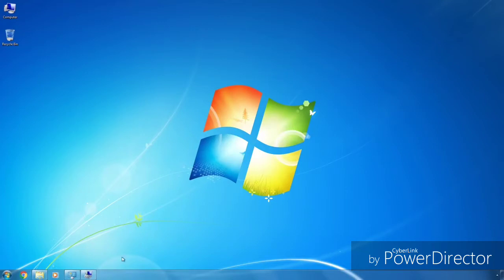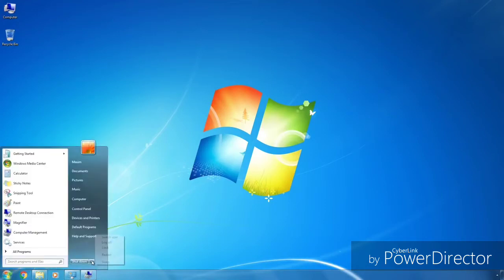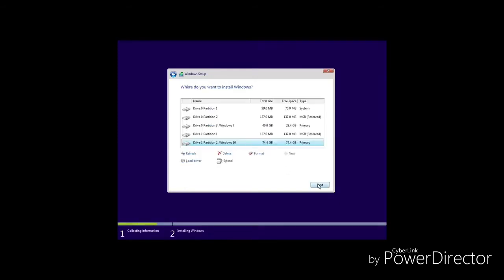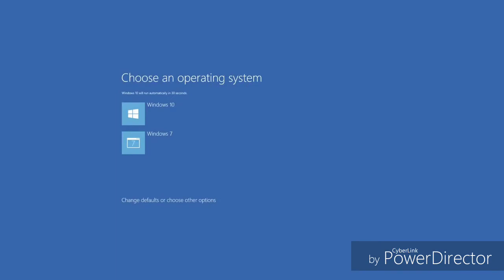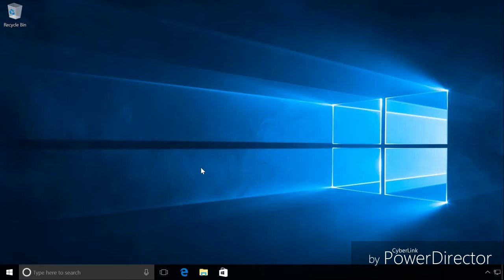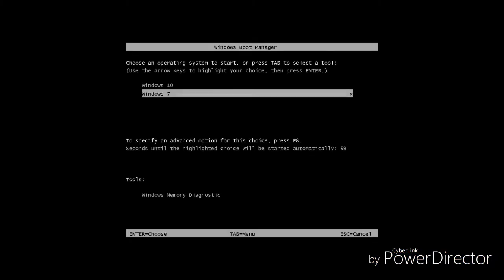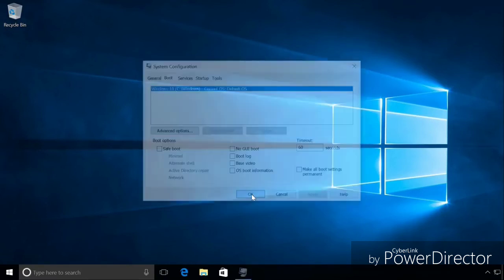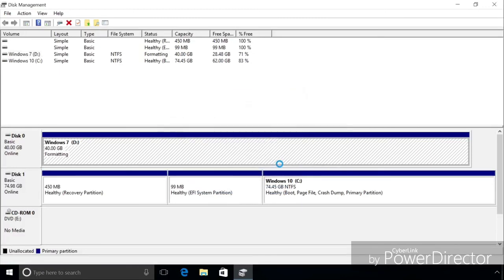How to Install Two Operating Systems on a Desktop Computer or Laptop 💻💽🤔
Read more about Windows installation in our blog -

You may need to install another operating system on a modern computer if the current operating system can’t help you in a certain situation. At the same time, it is important to have the first, main version of Windows.

The disadvantage of having two Windows on one computer is in possible errors during the installation: damaged boot record, failure of both systems due to wrong actions and, as a result, loss of important data.

How to enter BIOS or UEFI and boot your PC from a USB drive

How to create a bootable USB drive to install Windows 10, 8 or 7 -

How to make a clean installation of Windows and learn about possible installation problems and ways to fix them -

If you lost some files as a result of installing, uninstalling, updating or resetting Windows, you can bring them back withPartition Recovery -